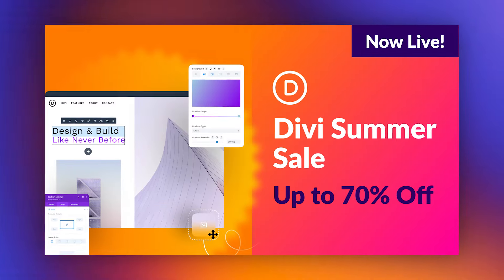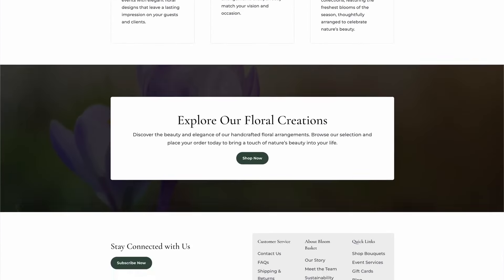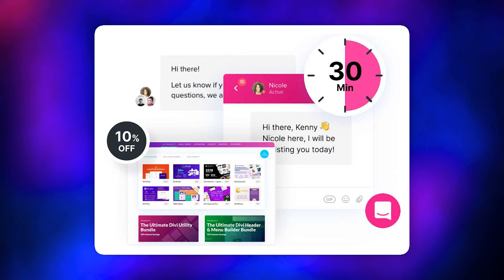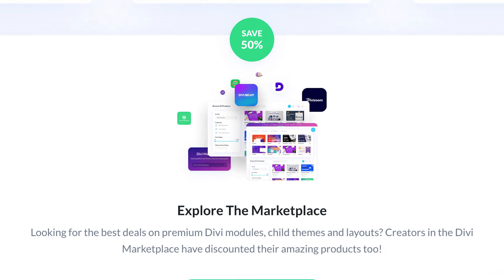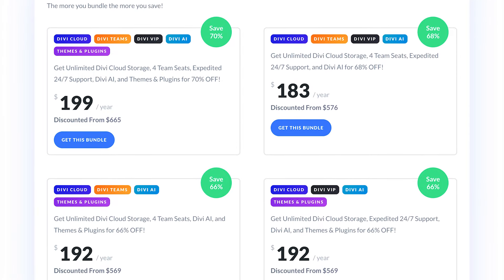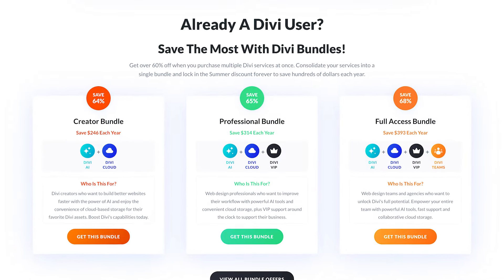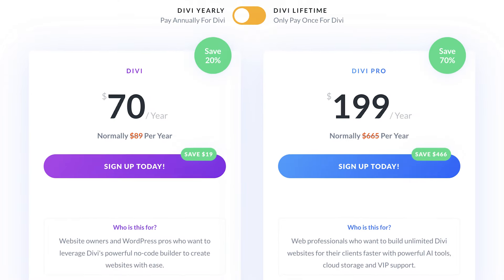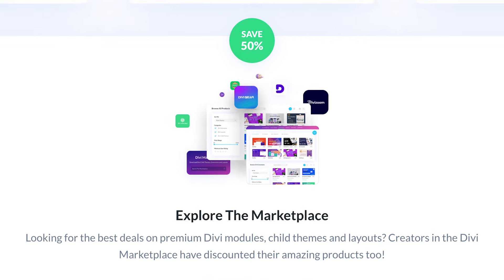The Divi Summer Sale Starts NOW! 🌞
🔥 The Divi Summer Sale is here, and it's bigger than ever! For the first time in 16 years, we're offering massive discounts you won't find anywhere else—not even on Black Friday. These tools allow you to build entire websites with AI effortlessly.

But that's just the beginning. Save 40% on Divi VIP, Divi Cloud, and Divi Teams, unlocking VIP support with response times under 30 minutes, unlimited cloud storage, and team sharing features. Plus, find discounts up to 50% in the Divi Marketplace, including exclusive bundles crafted just for the Summer Sale.

Want even more savings? The Divi Bundle gives you everything you need—Divi, Divi AI, Divi VIP, Divi Cloud, and Divi Teams—at a price lower than Divi AI alone. Whether you're new to Divi or a longtime user, this is your chance to save hundreds or even thousands of dollars. But hurry—the sale won't last long. now to grab these deals before they’re gone!